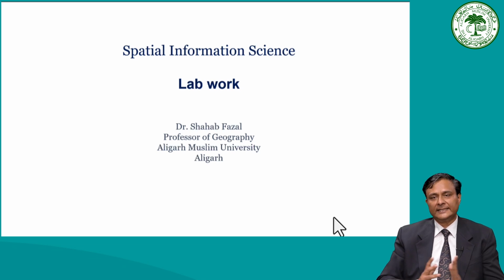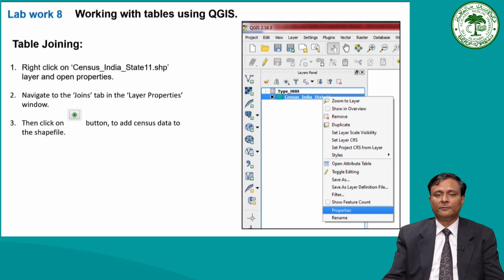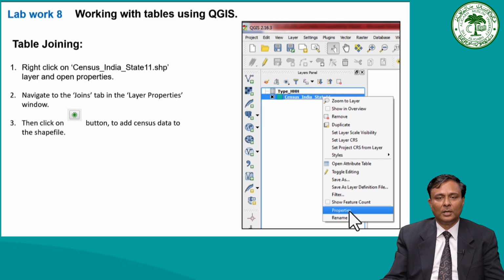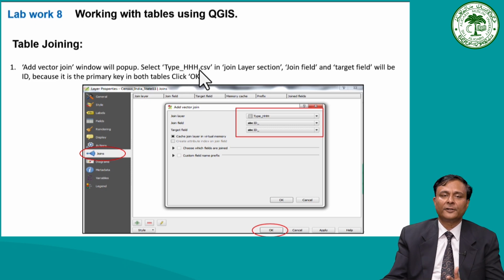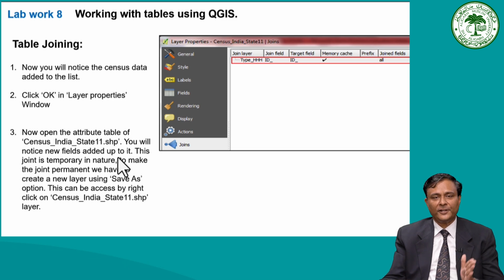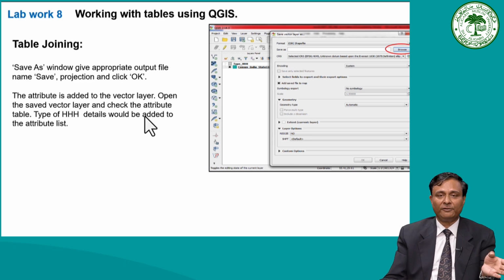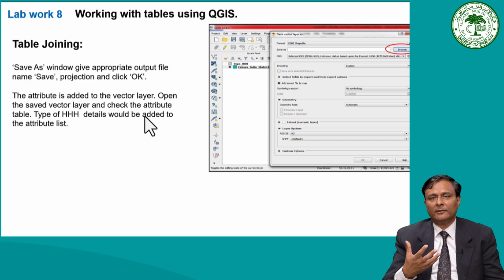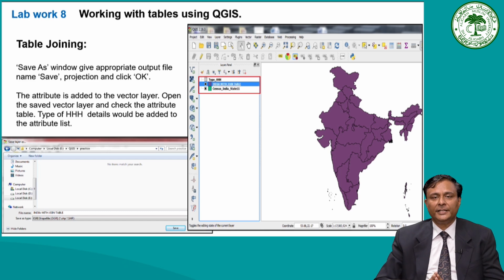" Working with tables (Joining the tables)"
Data Capture – Table Join